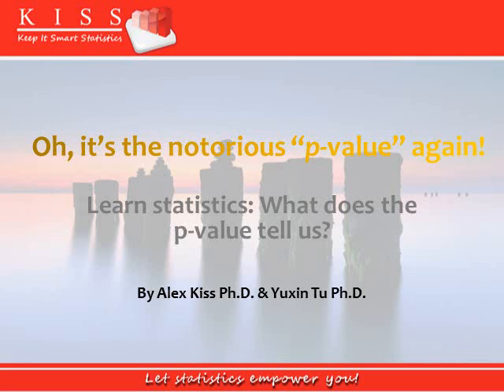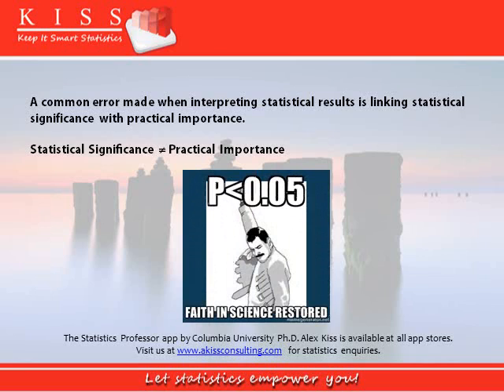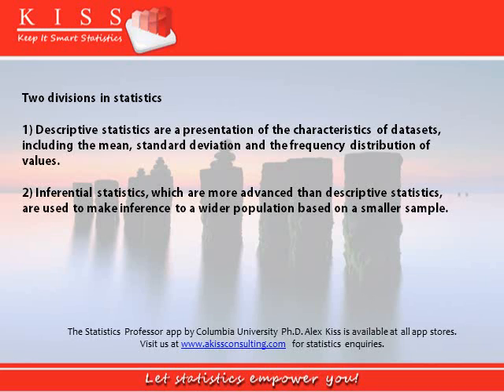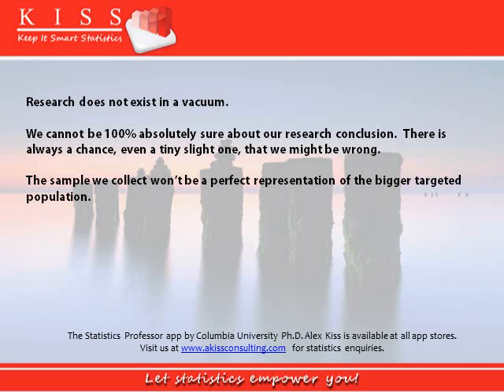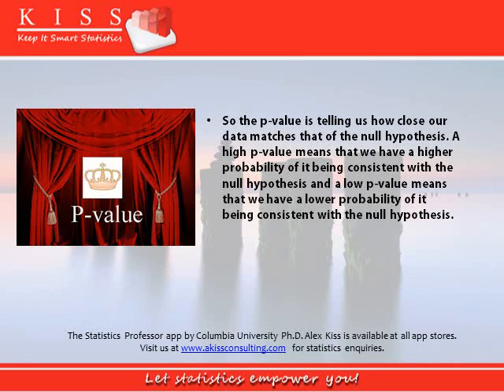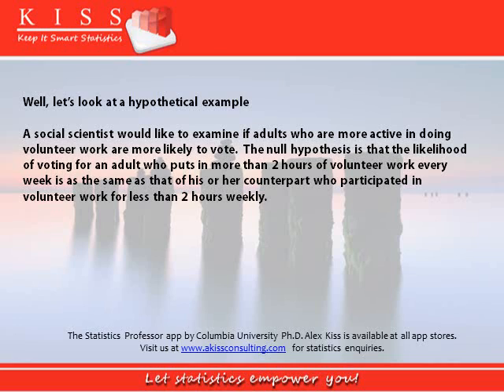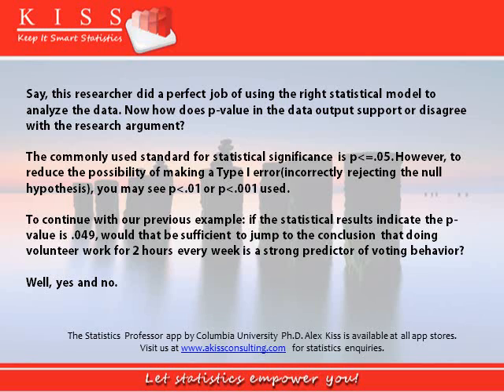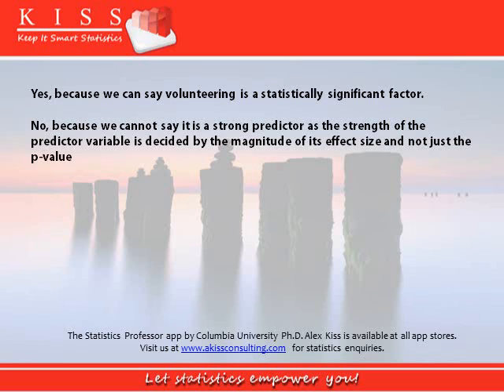Learn statistics: The correct definition of the p-value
Created by a Columbia University Biostatistics PhD. For those trying to learn statistics and wanting to know how to do statistics, the p-value and its interpretation is often a source of confusion. This video provides a statistics tutorial on how to better comprehend this key concept in basic statistics.

The p-value is incorrectly defined in the majority of introductory statistics textbooks. This video provides viewers the way to correctly understand what the p-value is telling you and, just as importantly, understand what it is not telling you.

Let this video help you learn statistics in a clear and efficient way and understand the p-value!